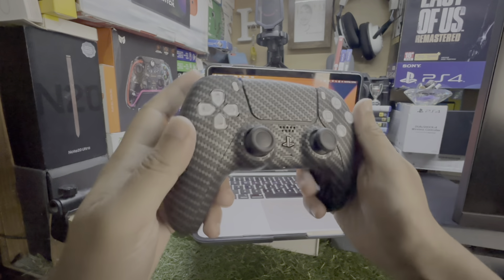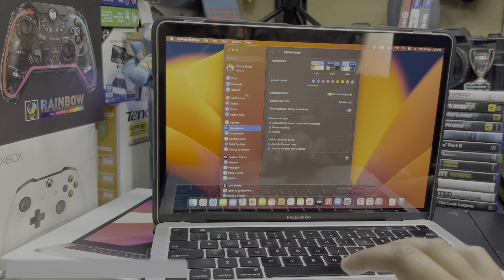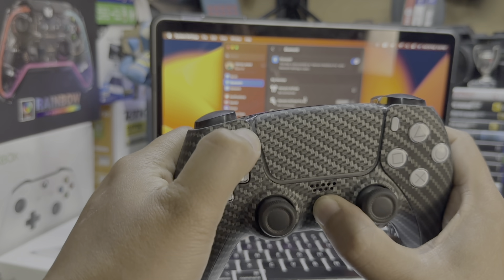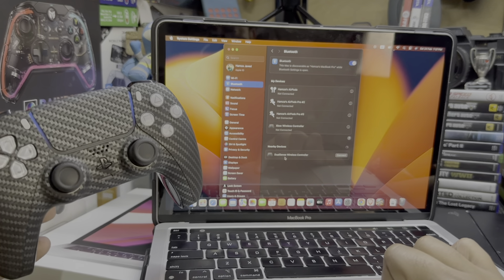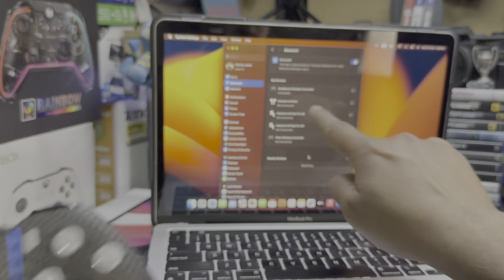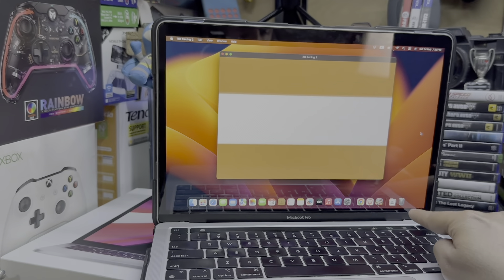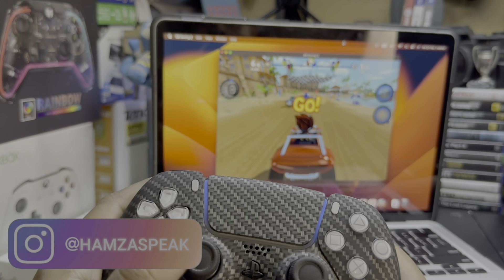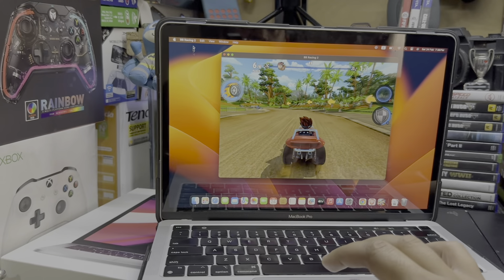How To Use PS5 Controller With M1, M2, M3 MacBook - Pair PS5 Controller on Any Mac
How to pair DualSense PS5 controller with MacBook

PS5 Controller
Mcbook Pro

Best Camera For YouTube:

PLAYSTATION: Hamzaspeak
XBOX: Hamzaspeak

Video Credits📸